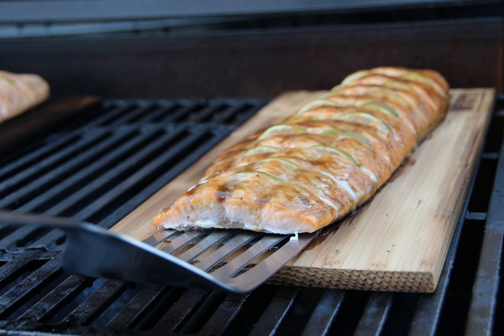HOTB 213: The not-so-boring healthy barbecue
Now that we are approaching Memorial Day, many of us are dreaming about being in the great outdoors once again. Even if it's 10 feet from our back door and we're on the porch tending to the barbecue. That doesn't mean that we have to throw up our hands and give in to the cheeseburgers, hot dogs, and sausages when we really want to eat healthier.

 Yes, Virginia. You can eat healthier when you're barbecuing. And you might actually start preferring the taste of the fresh fish, juicy chicken, or colorful salads that are in front of you. The key is the preparation and planning that you'll need to pull it off. But trust me, your friends and family will both thank you because most of them might be wanting to eat healthier as well.

 The corn and bean salad recipe that I mentioned in the episode can be found on my healthy recipes page, which is located here.